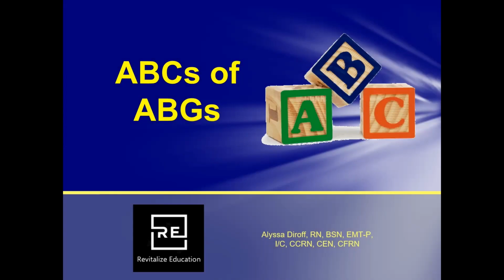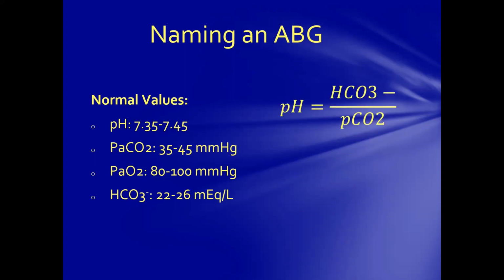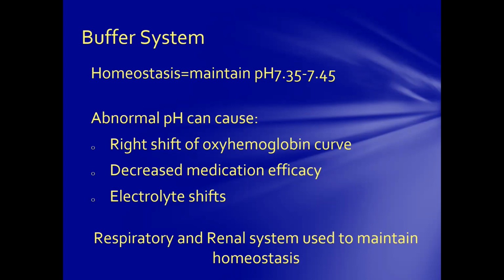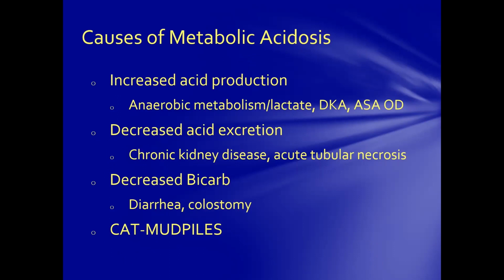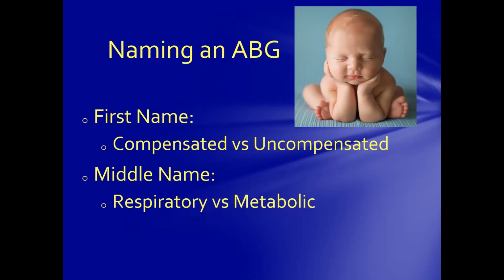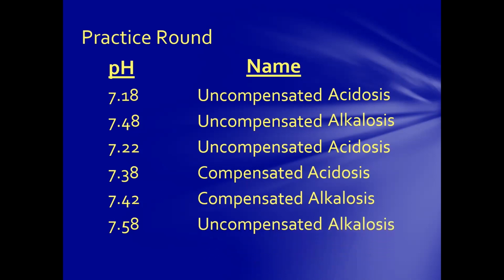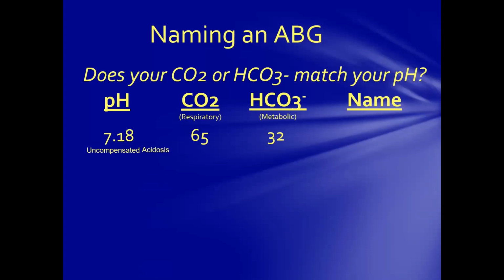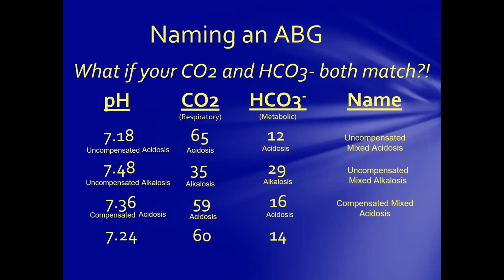Decoding ABGs Your Ultimate Crash Course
Jump into the world of Arterial Blood Gases with our comprehensive crash course! In this video, we unravel the mysteries of ABGs, breaking down the basics of acid/base balance and providing expert guidance on how to interpret and name ABG results. From understanding the physiology behind blood gas values to mastering the art of naming ABGs, we've got you covered. With engaging explanations and multiple practice questions, you'll gain the confidence and skills needed to decode ABGs like a pro. Whether you're a healthcare student or a seasoned professional, join us on this journey to master the essentials of arterial blood gas analysis. Get ready to decode ABGs with precision and ease – your ultimate crash course awaits!